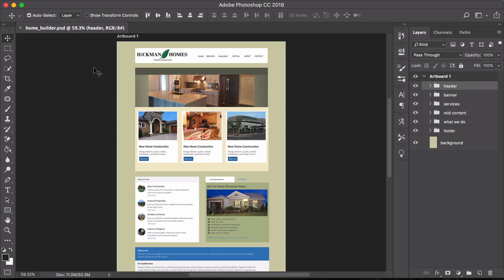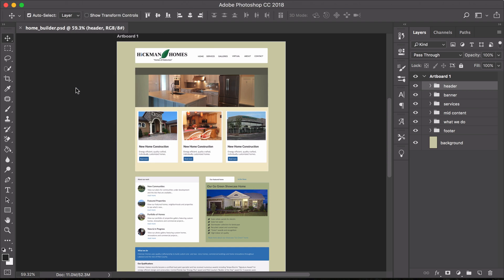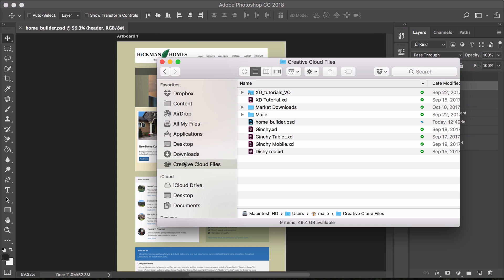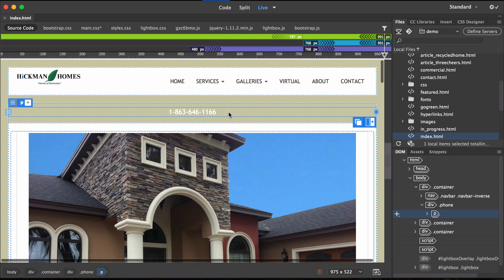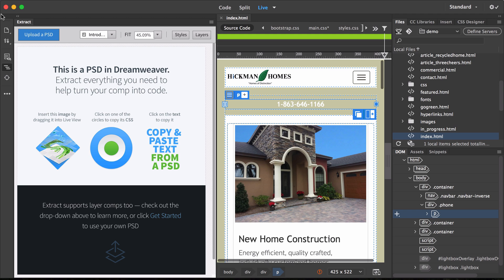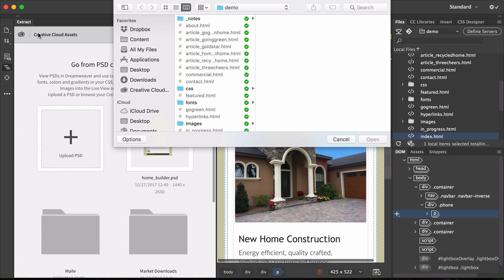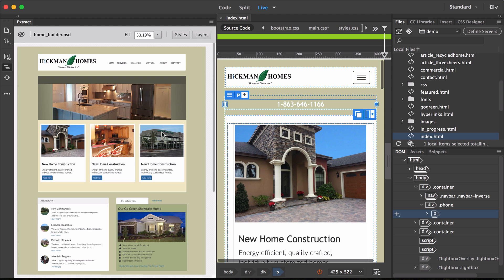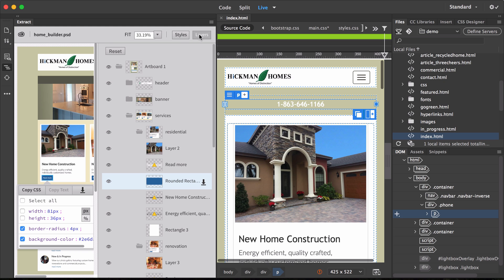Dreamweaver Quick Bytes: Upload a Photoshop Document to use in Dreamweaver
Upload a Photoshop document (PSD) to use directly in Dreamweaver to grab web design information such as CSS properties, colors, layout, and font settings from your web design comp for use directly as you develop your web pages. Learn how to use the Extract feature to help you develop your website faster and more accurately.